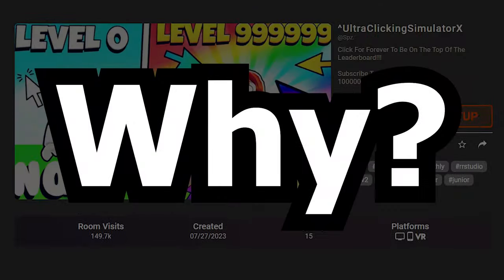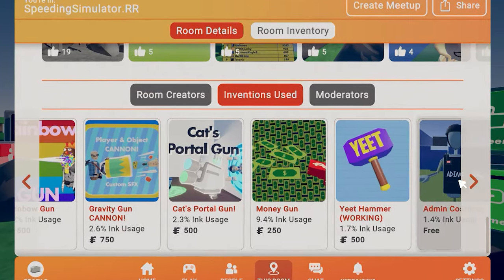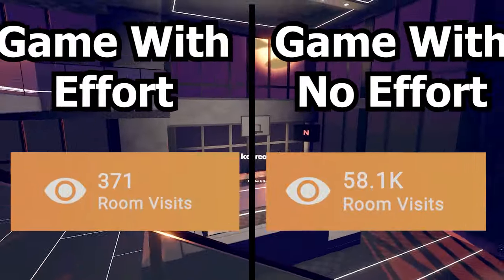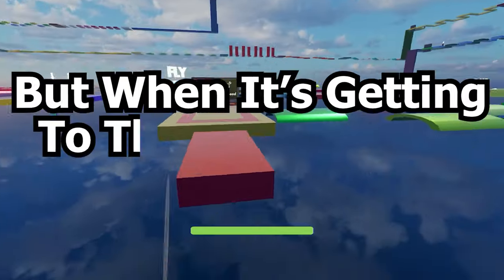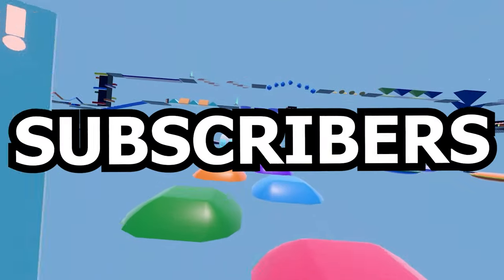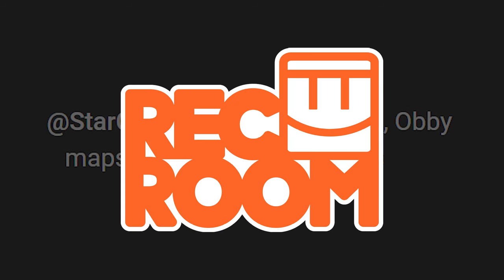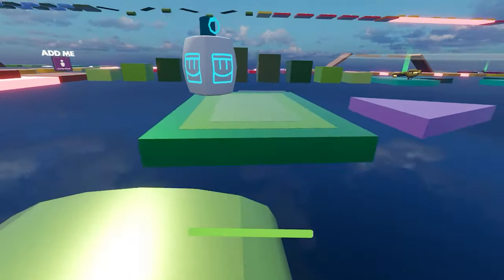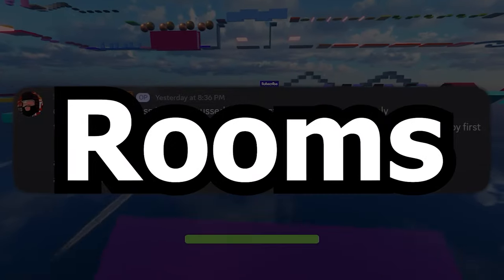Rec Room's BIGGEST Problem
In this video we discuss the issue with Rec Room Community made games.

Thanks @Scotiaa  for making me the thumbnail